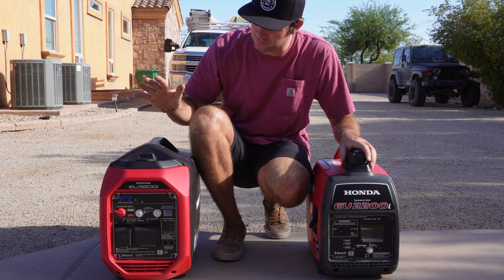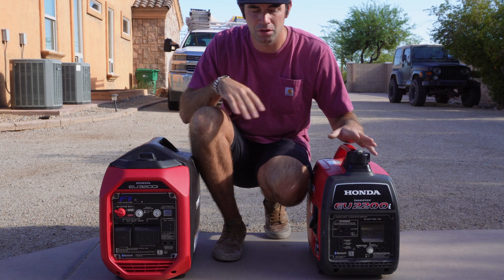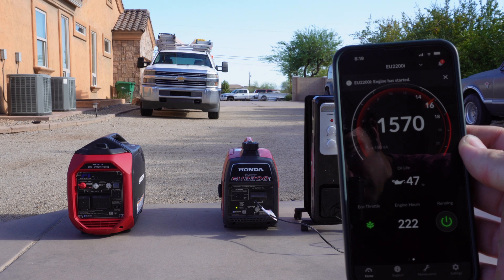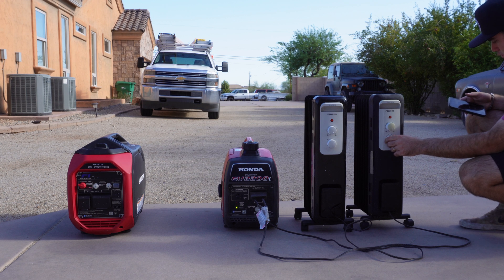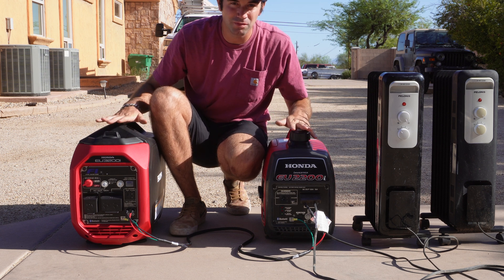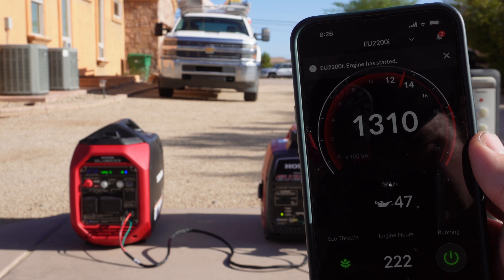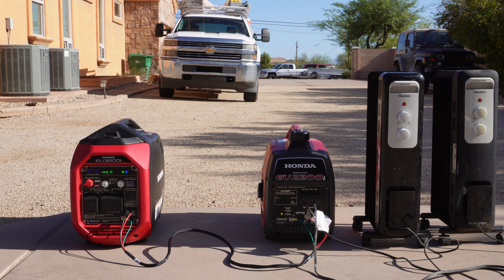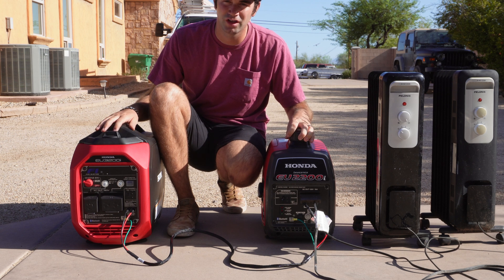Can you parallel connect these two different generators? EU3200i & EU2200i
In this video I test if you can parallel connect the Honda EU3200i generator with the EU2200i generator and I show what the power output is between the two when connected.